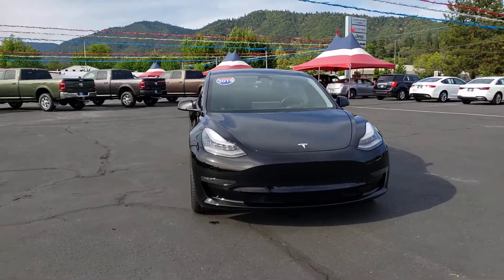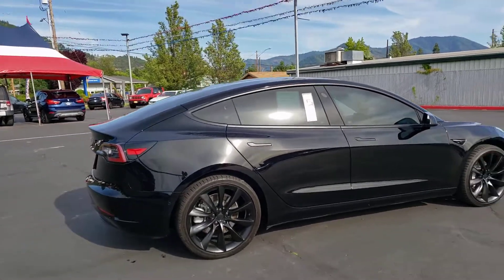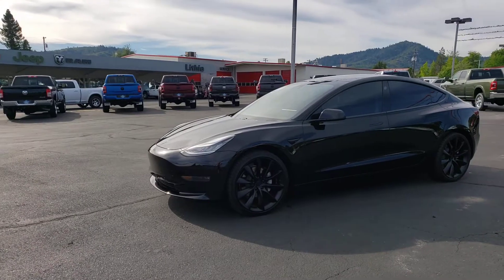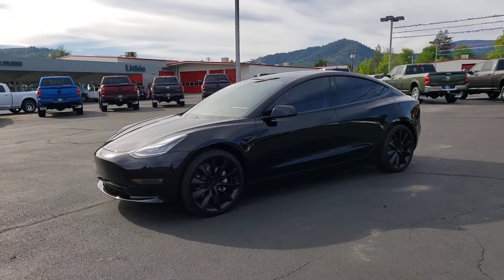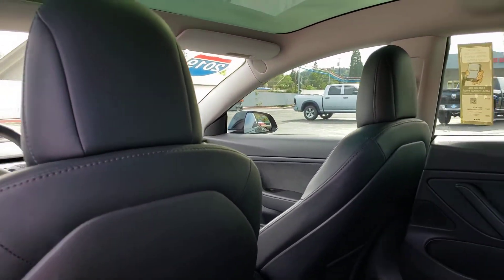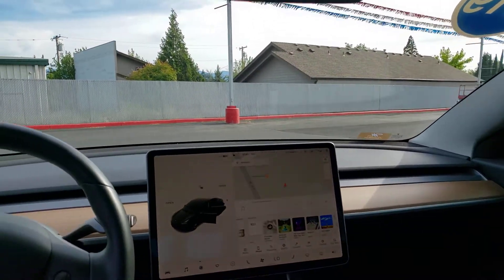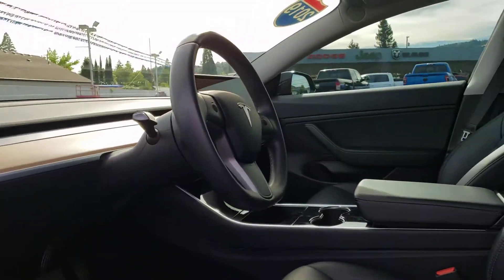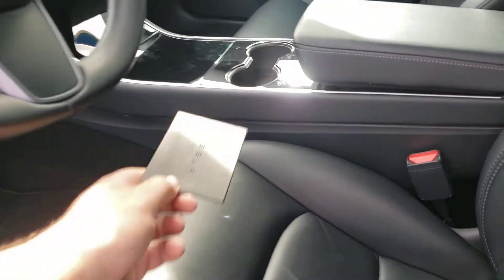2019 Tesla Model 3 for Pam! Not Jodi. lol